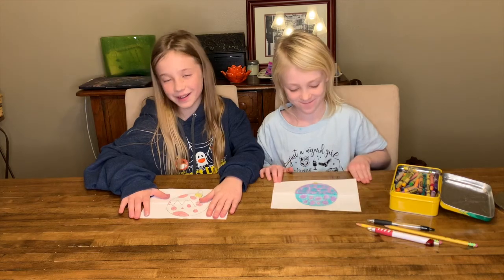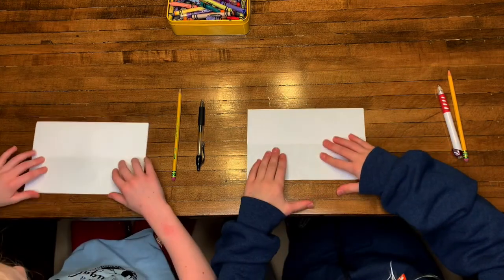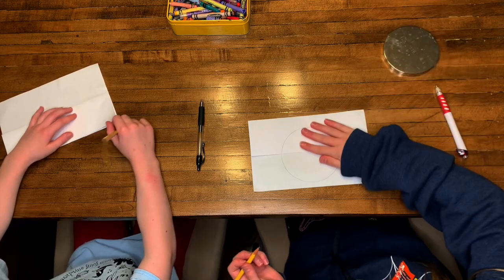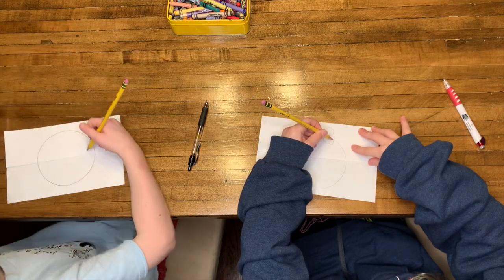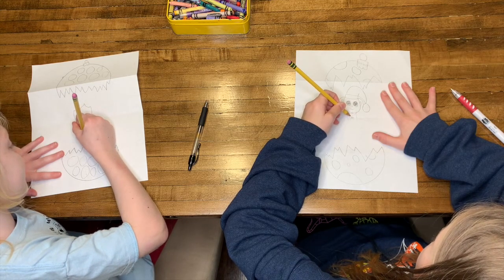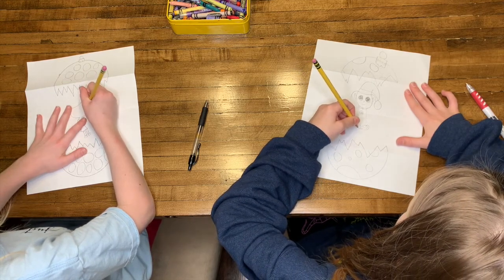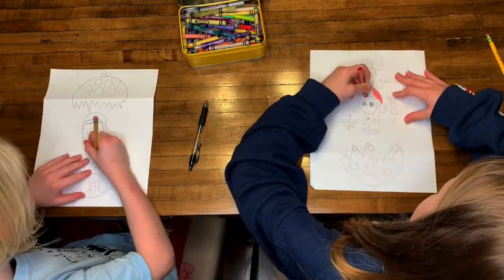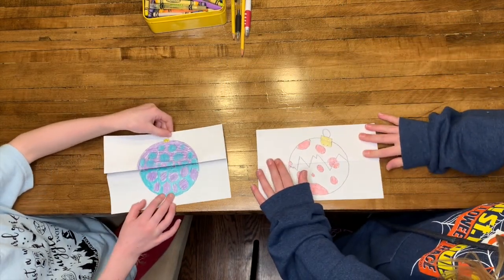How to Draw a Surprise Ornament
Our kids' put their spin on their favorite drawing lesson from Artforkidshub.   The girls teach how to draw a surprise ornament.  This is best viewed full screen so you can see the work.